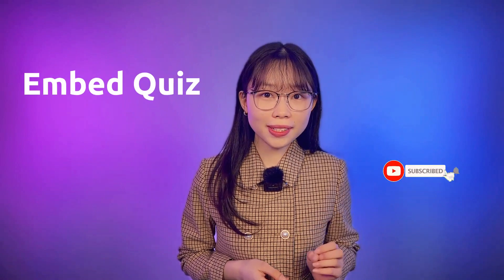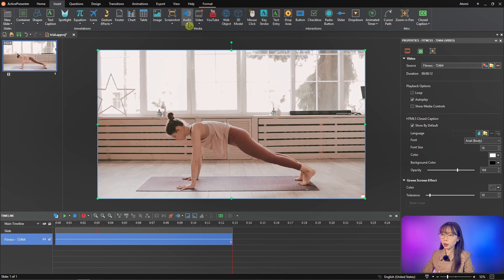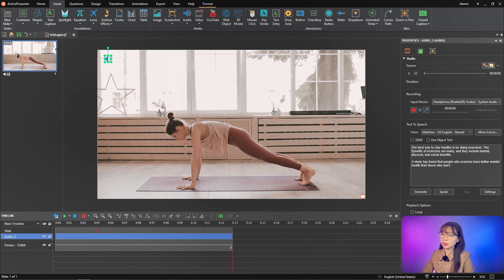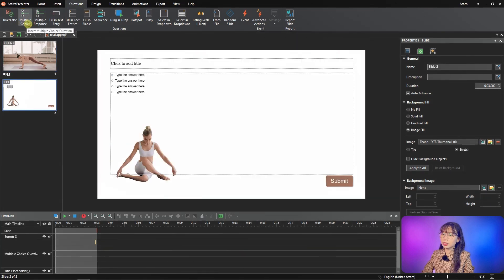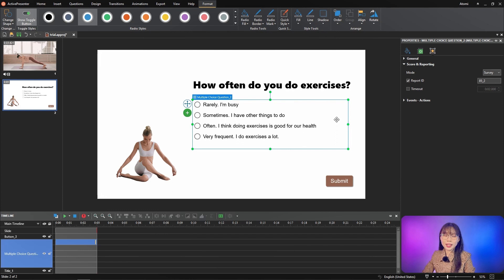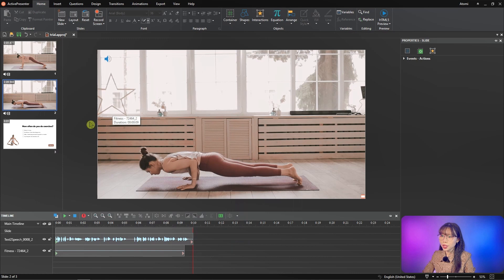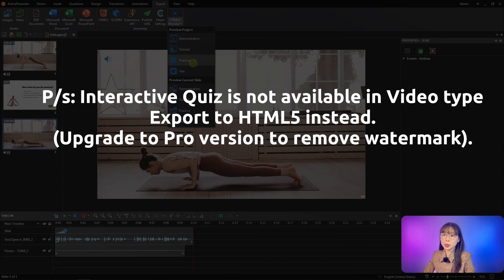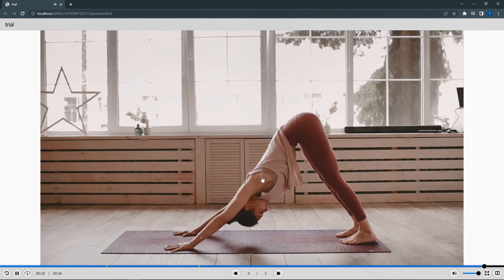The Quickest Way to Add Quiz to a Video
Finding quick ways to add quizzes to a video to keep your learners engaged? No worries, ActivePresenter can reduce your work time to a few minutes to embed a quiz into the video by using 13 available question types (Multiple choices, Multiple Response, Fill in Text Entry, Sequence, Drag-n-Drop, Rating Scale, Dropdown Question, etc...). Besides, you can publish it to an interactive quiz video while tracking learners' performance too.